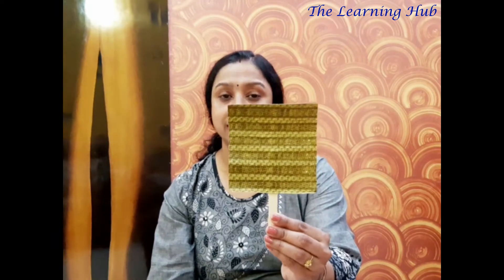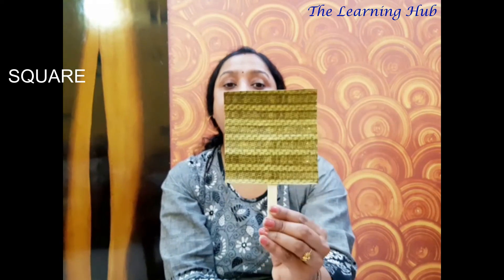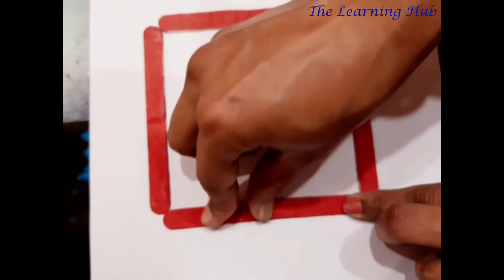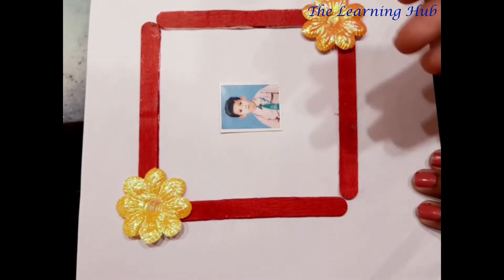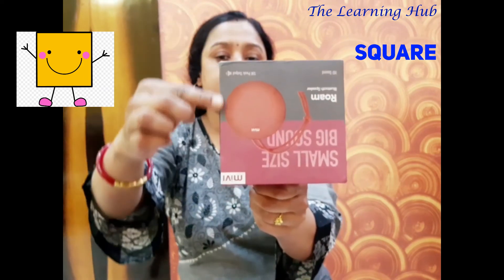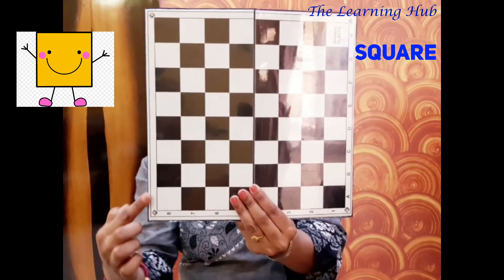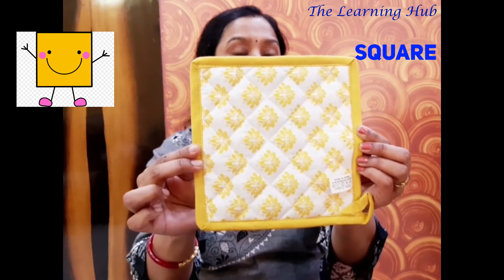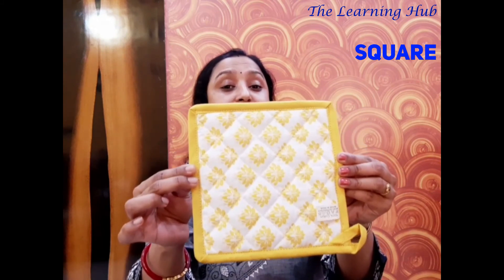Teaching the concept of square to nursery kids/How to teach the concept of square to nursery kids